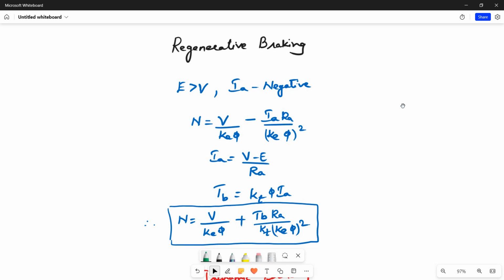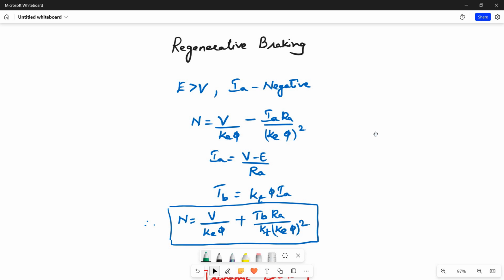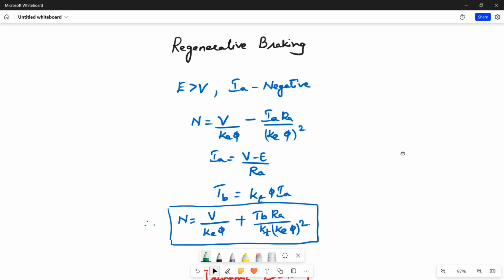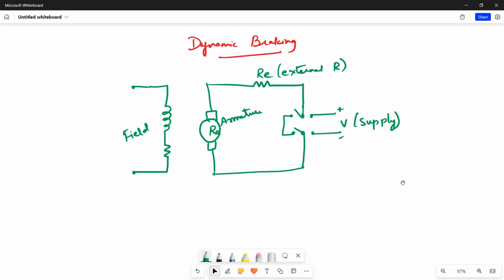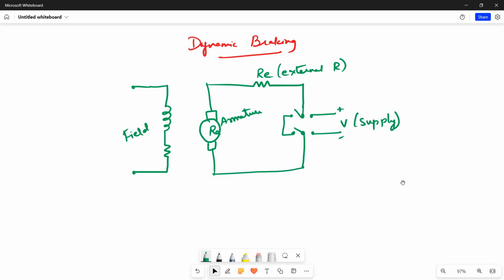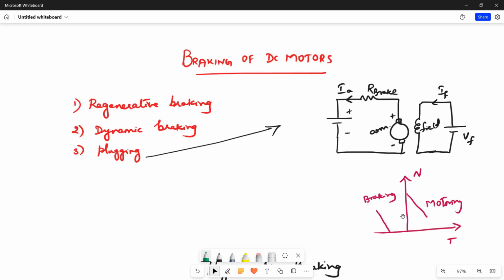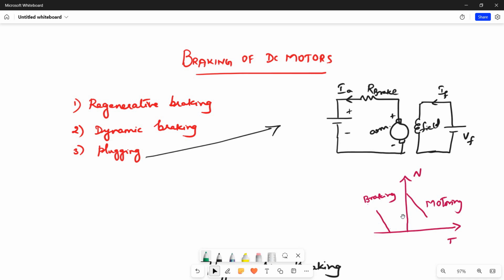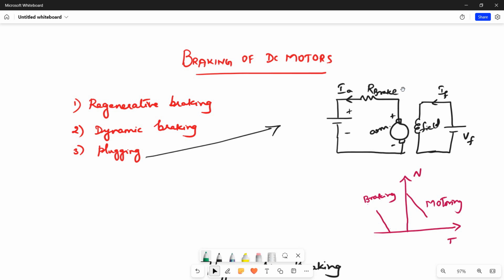Braking of DC motor